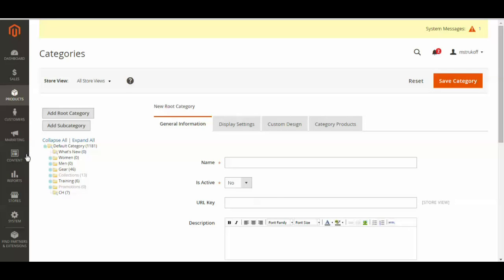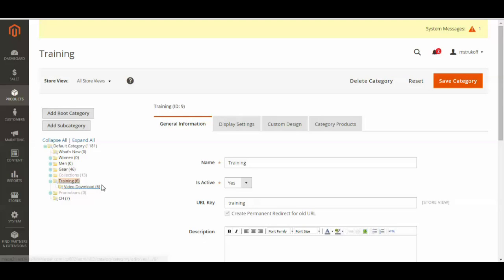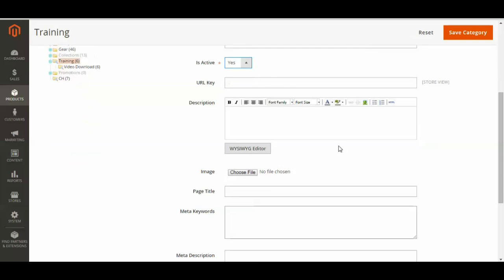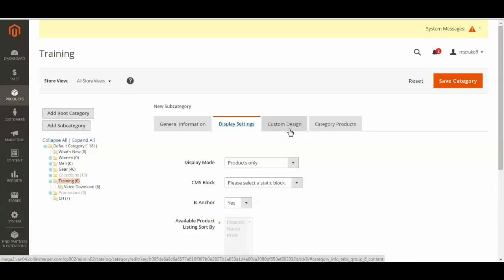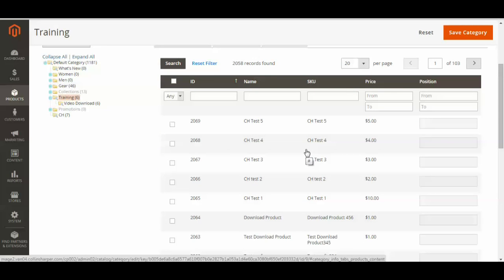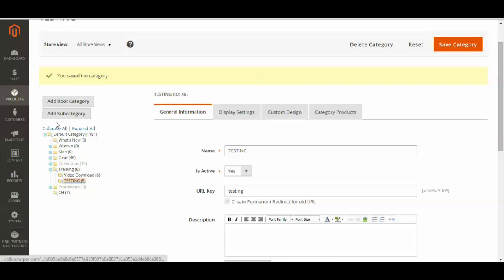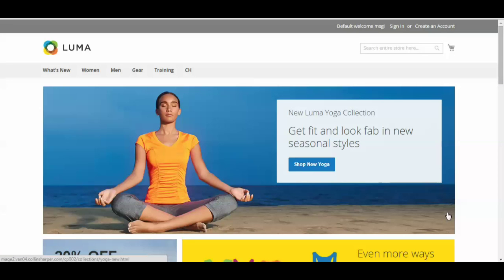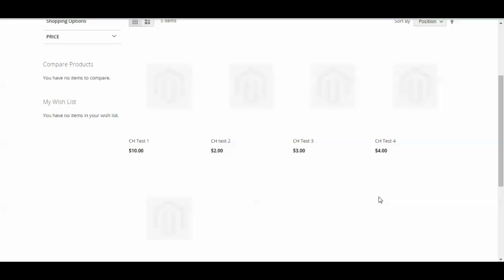Magento 2 - How to Create & Populate Subcategories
In this video we show the exact steps needed to create and populate subcategories in Magento 2. Be sure to Check out for best in industry Magento web development!